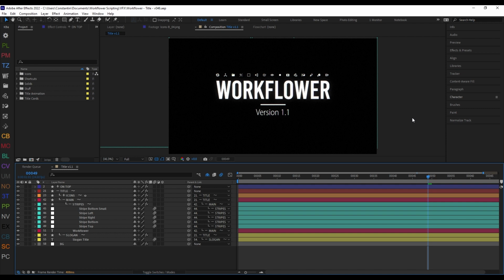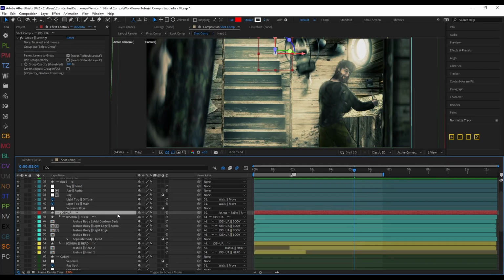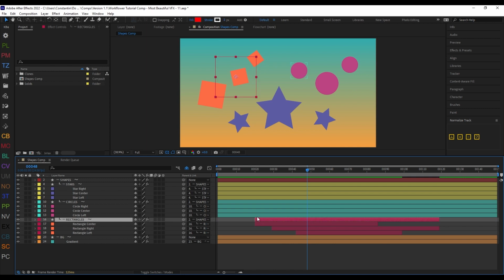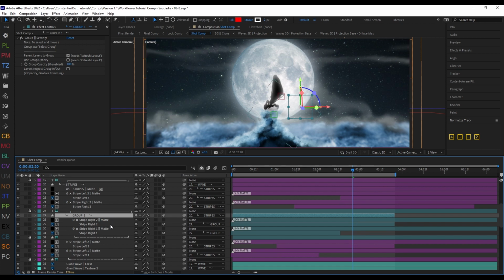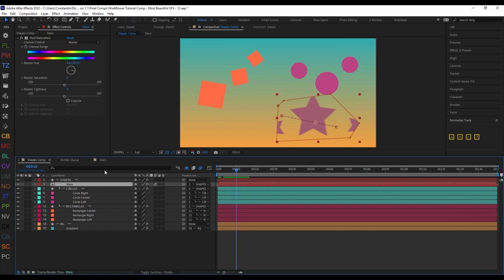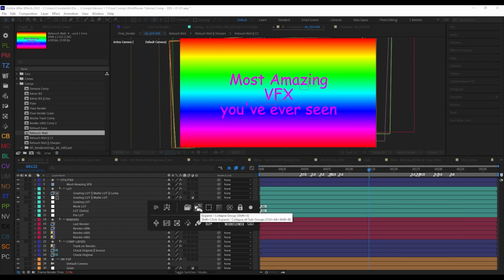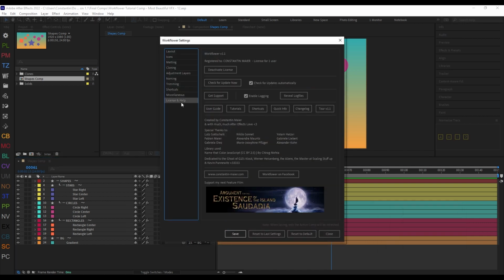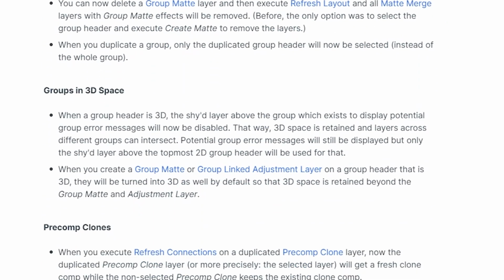Workflower for After Effects 1.1 Tutorial: New Features Overview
CHAPTERS:

00:00 Introduction
00:46 Group Opacity
02:54 Refresh Layout Speed Improvements
05:07 Effects to Group Header
06:12 Mattes to Group Header
08:19 Refresh Connections within Refresh Layout
09:45 Automatic Trimming
11:50 Shy Group Matte Layers
15:44 Introduction to Precompose
18:45 Convert Groups to Precomps
20:15 Convert Precomps to Groups
22:07 Convert all Comps to another Layout
24:19 Expand and Collapse all Sub-Groups
25:12 New Select Group Behavior
26:07 Clones in Comp from Text and Shape Layers
27:34 Exempt Layer Names from Alteration
29:10 Logging
29:55 KBar Support
31:06 Advanced Duplication
33:07 Group Header at average Position
34:16 Other Features & Outro